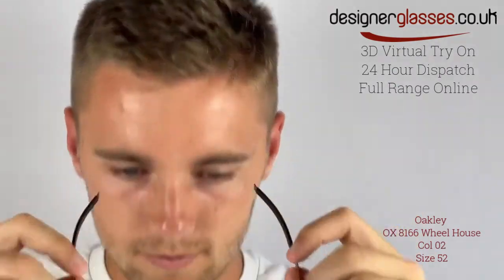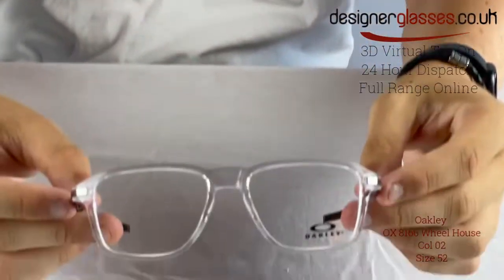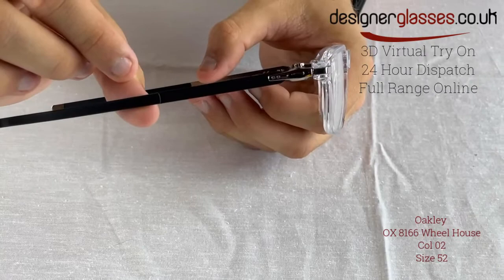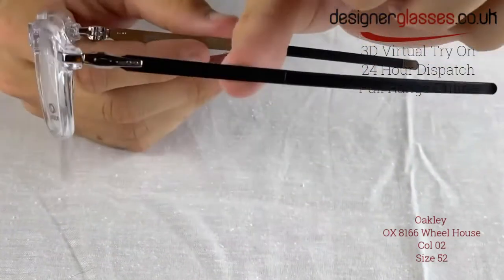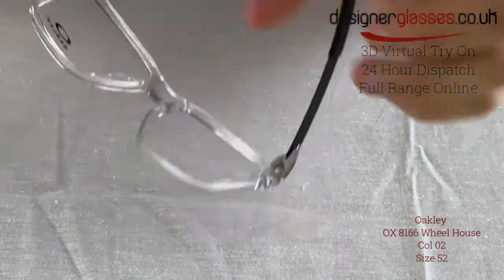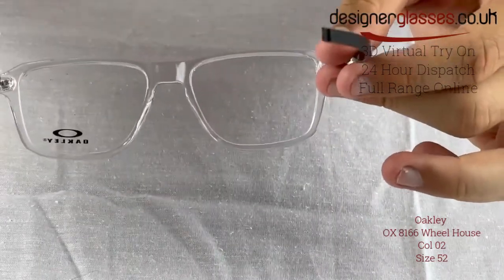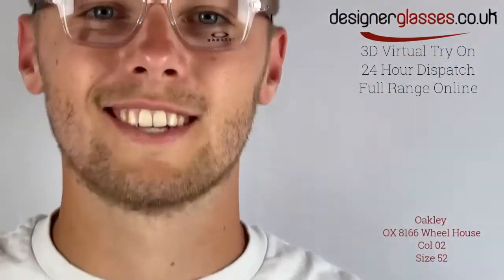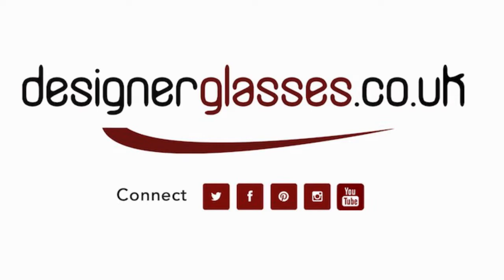Oakley OX8166 Wheel House Glasses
Sporting a fresh square shape with clean lines, the Oakley OX 8166 OX8166 Wheel House is a men's acetate built frame. This frame features a fully rimmed front and stainless steel temples which include Unobtainium® earsocks to provide non slip, comfortable, all day wear and the ‘O’ Oakley branding is positioned on the hinges of the model.